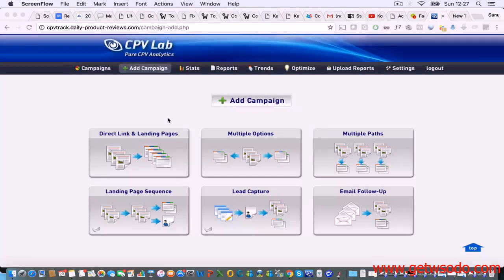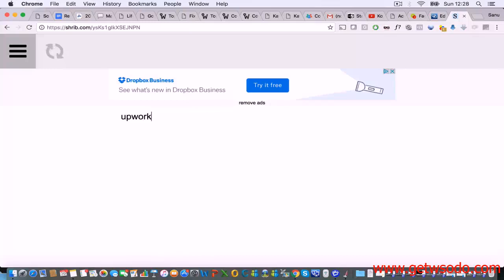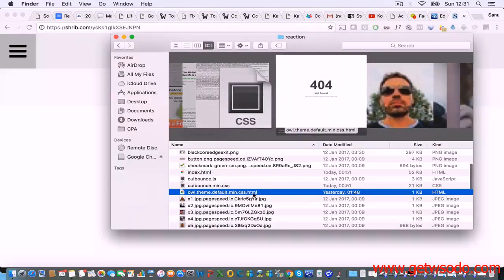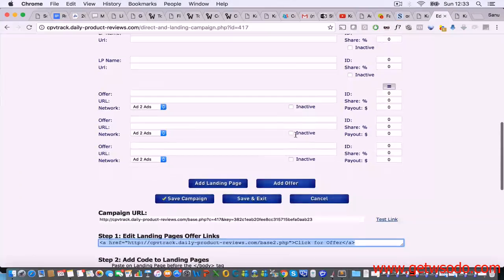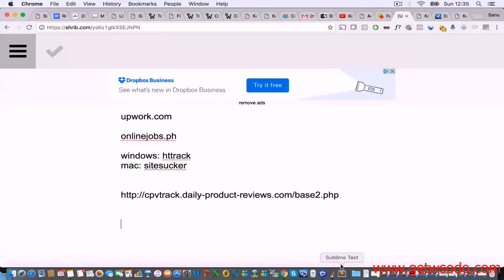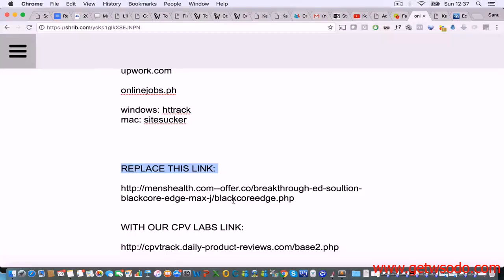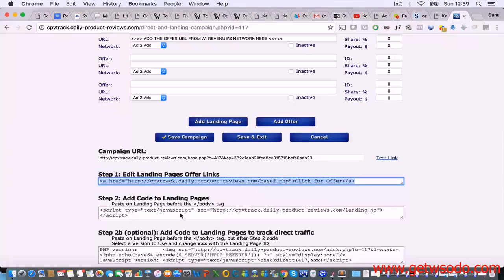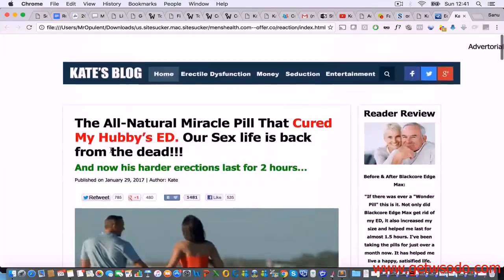Connecting CPV Labs To Your Domain Name